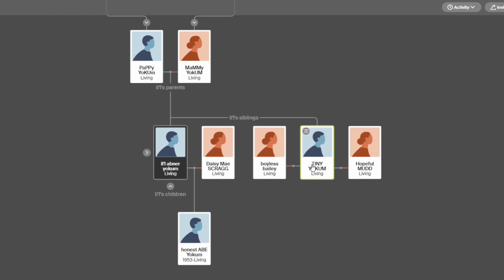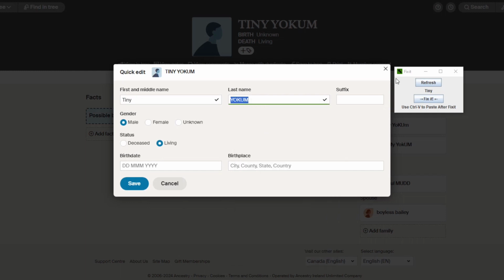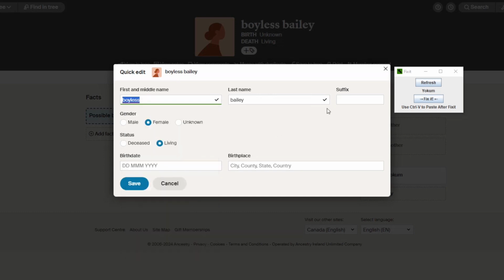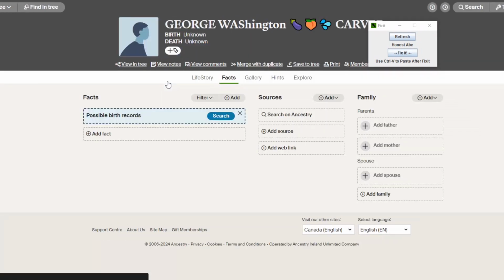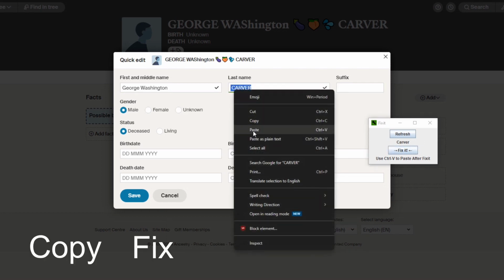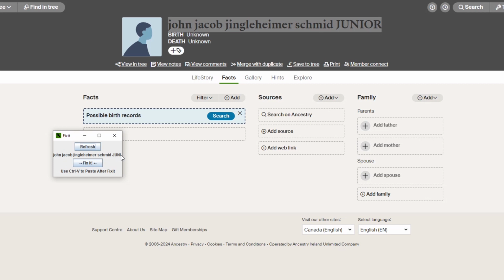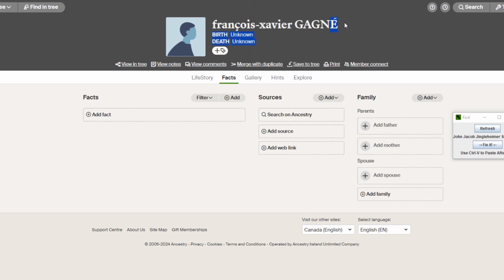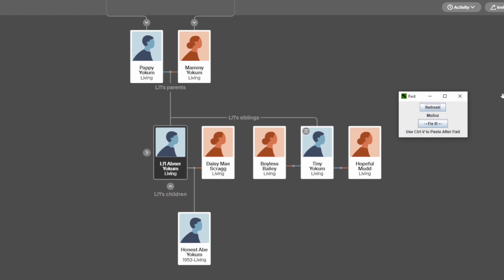Fixit - A simple Windows program to fix the proper case format of names in Genealogy.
My program can be downloaded from GitHub.
Please Note: If you have not previously installed a program that requires Java you will need to do so to use this program.
There is a link to the Java .msi file needed at GitHub.